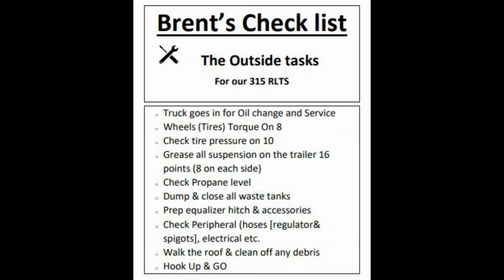WDD 104 Pre Trip Check lists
What do you do to prepare for your next adventure? We have a conversation and share our check lists of what we do when we prepare.